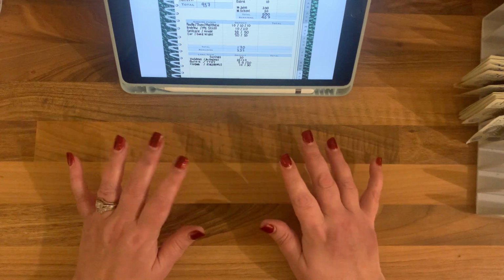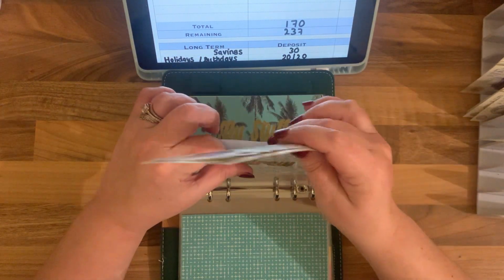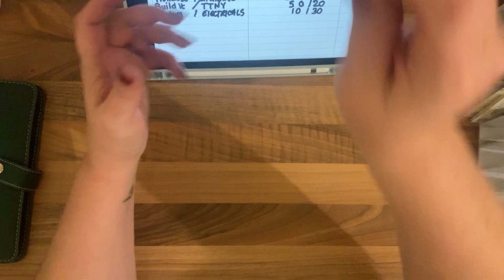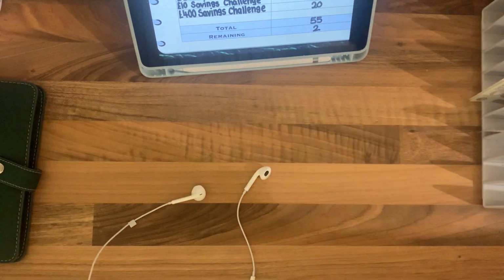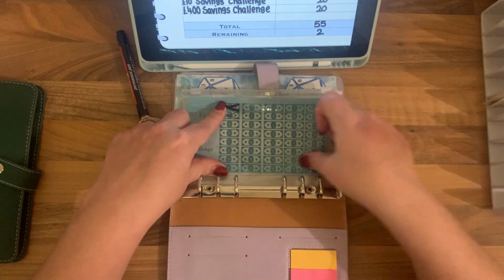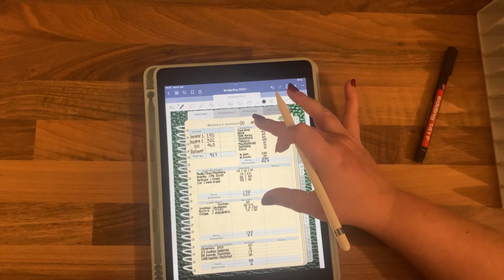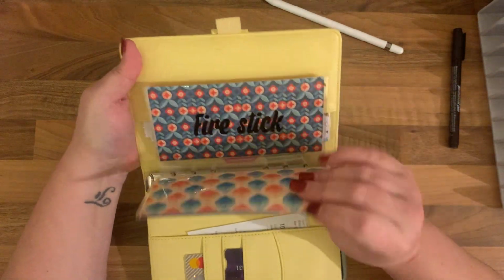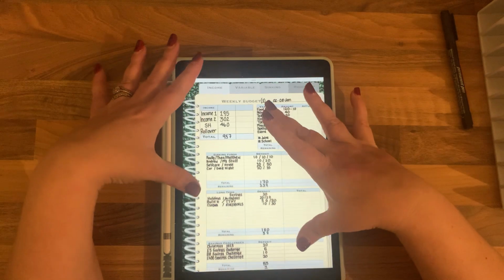Wk1 Sinkfunds and Savings Challenges